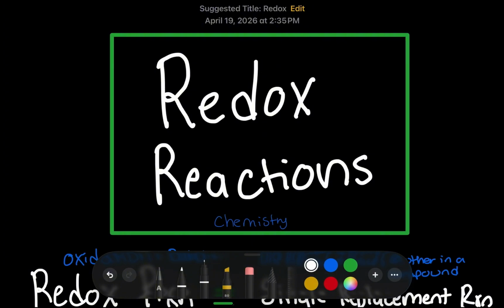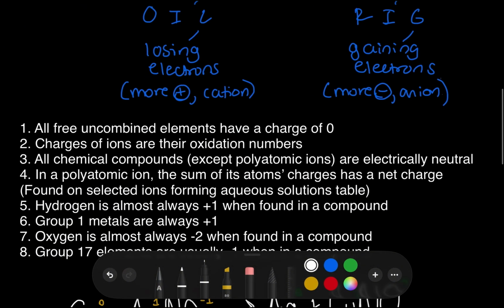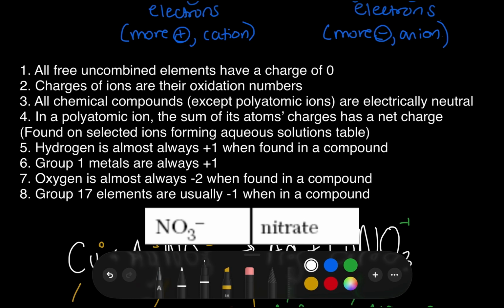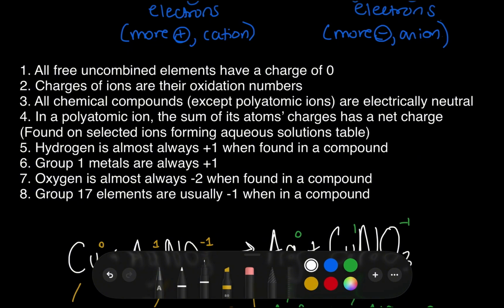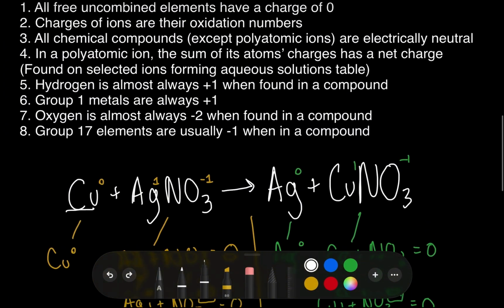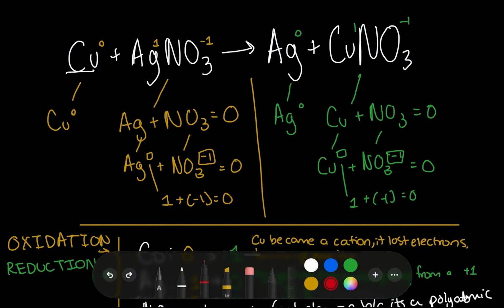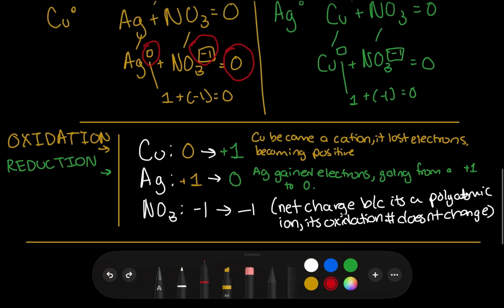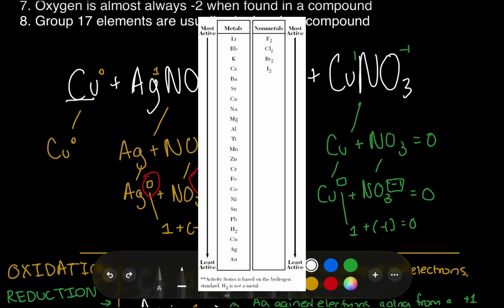CHEMISTRY: Redox Reactions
This video goes over what a redox reaction is, its connection to ionic compounds and single replacement reactions, and what an oxidation number is and what it shows in a chemical reaction. Additionally, this video covers 8 common rules to know for redox reactions! This is just a simple version, but in a second part I will go over half reactions and balancing redox reactions.